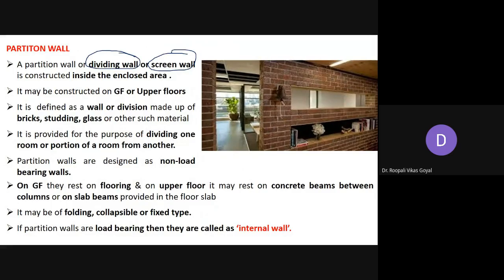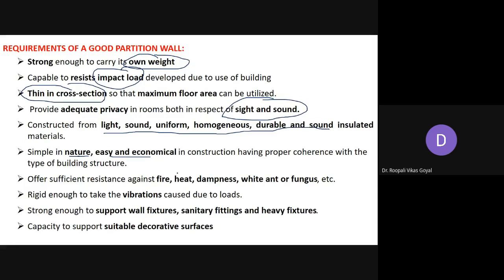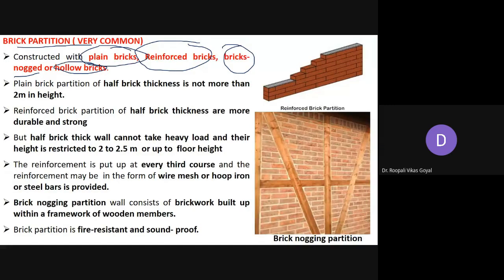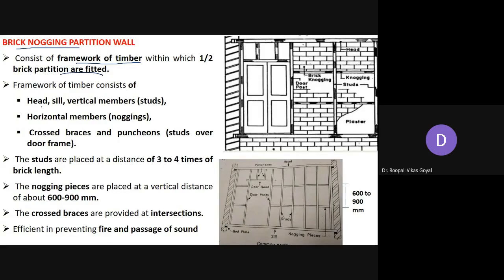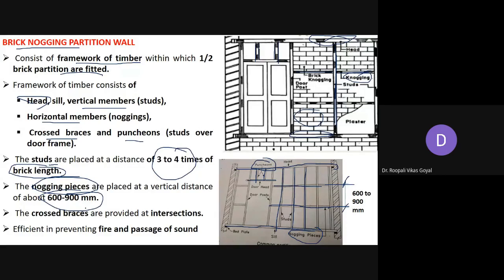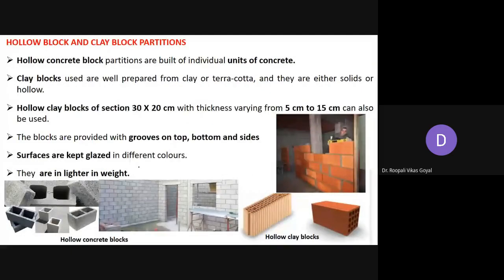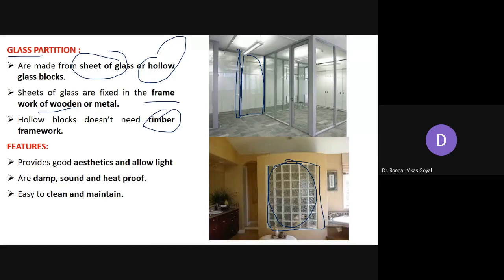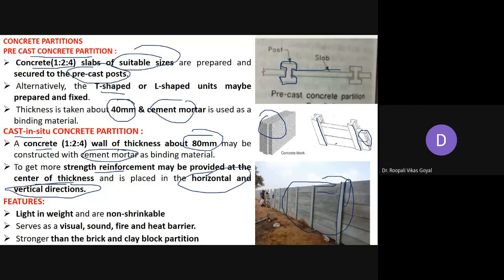Partition wall Part 1 # partition wall woodenpartition wall movable partitionwall wall partition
Use the following link for PDF of Partition wall